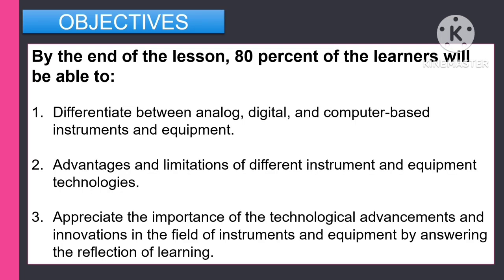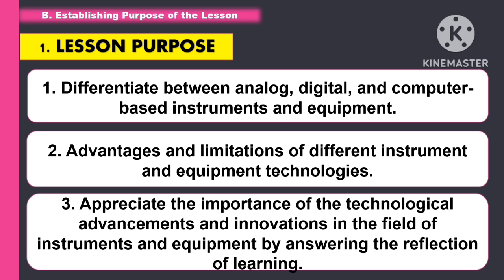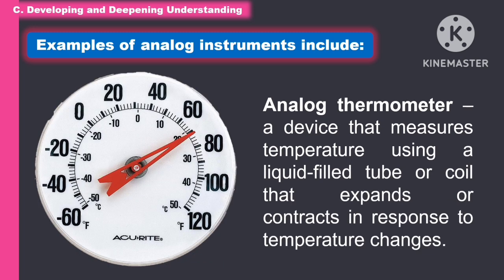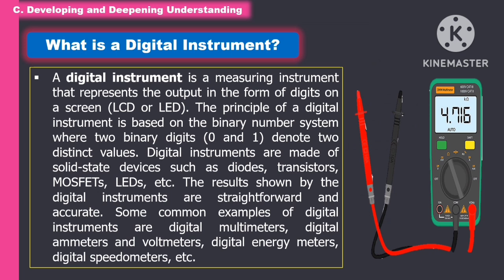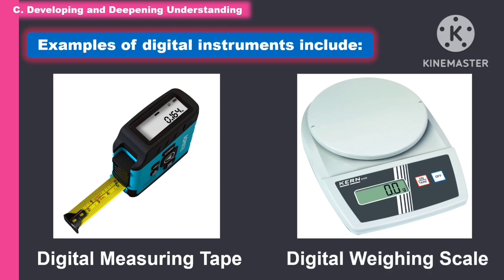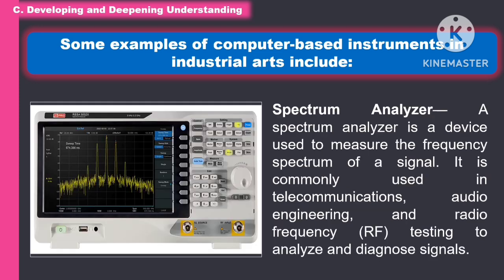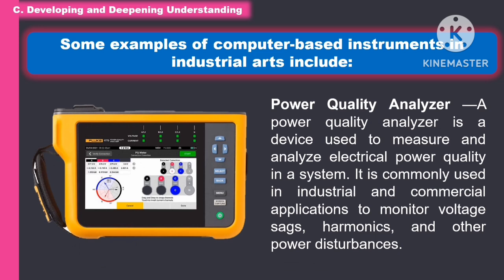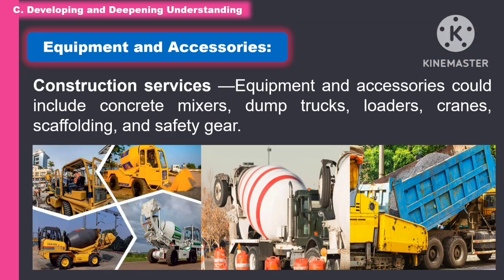TLE 7: Quarter 4- Week 3_LC 4 (C): INSTRUMENTS (ANALOG, DIGITAL & COMPUTER BASED) & EQUIPMENT